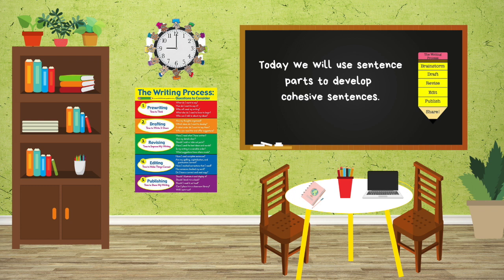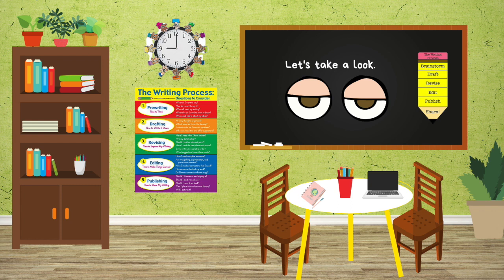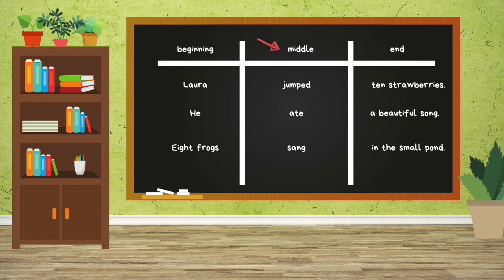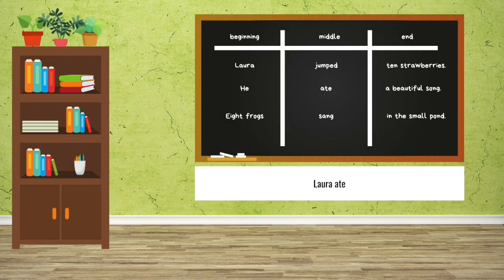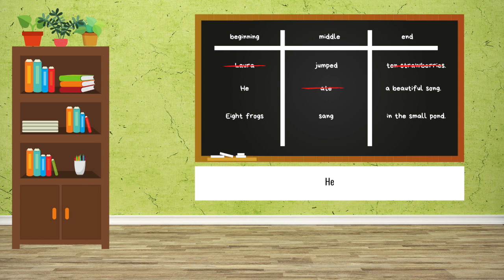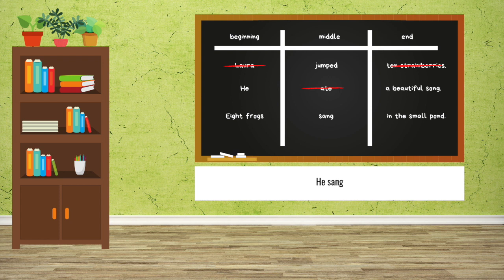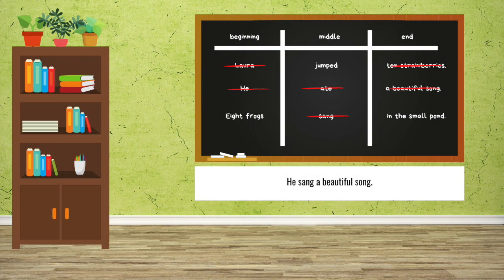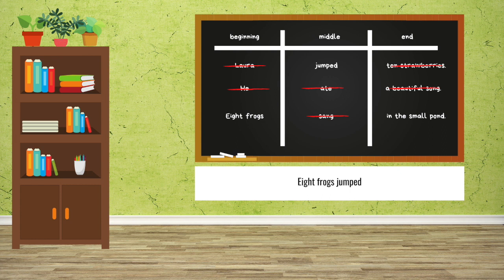Sentence Starters for Beginning Writers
Sentence Starters for ESOL Students

Worksheets, Activities, and Discussions for Teachers of English Language Learners